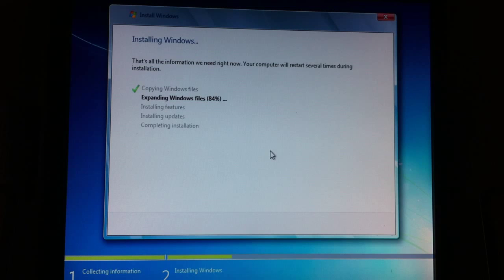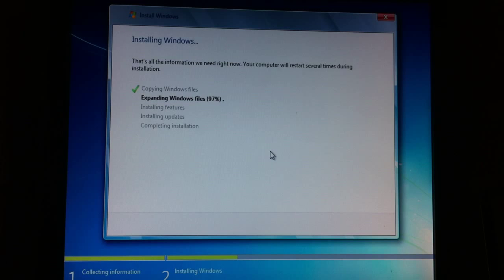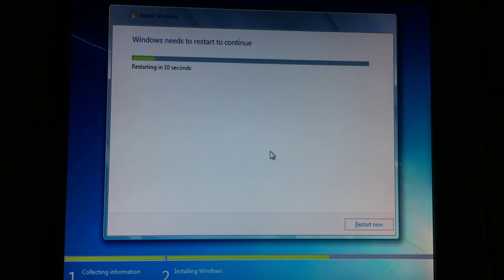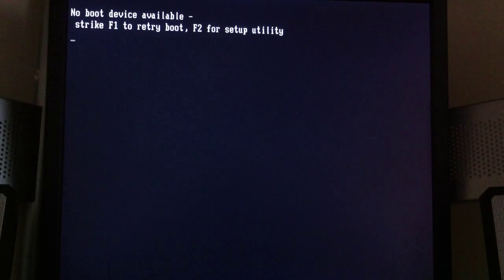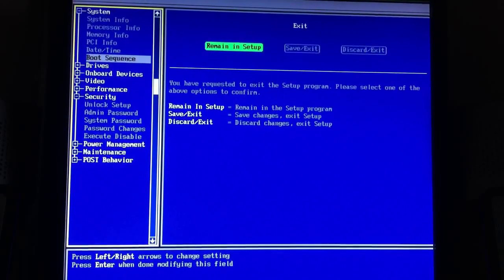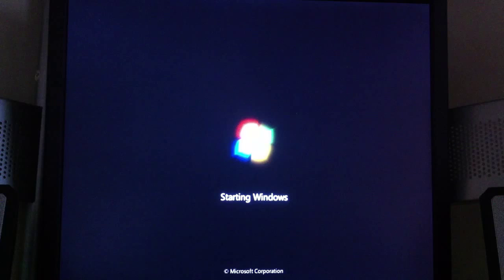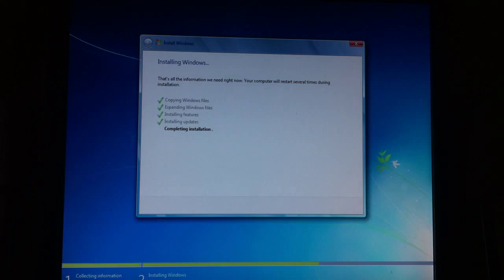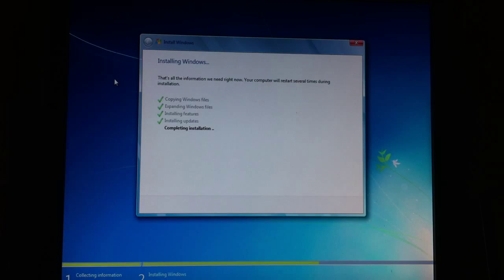How to Format Hard Drive and Boot Windows 7 Professional 2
This is part two. Watch 3 for full tutorial!